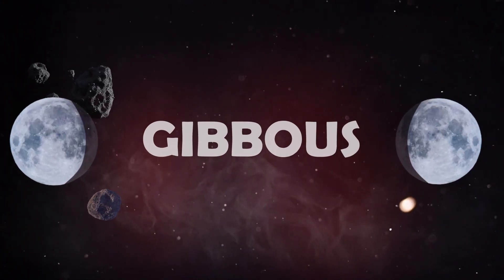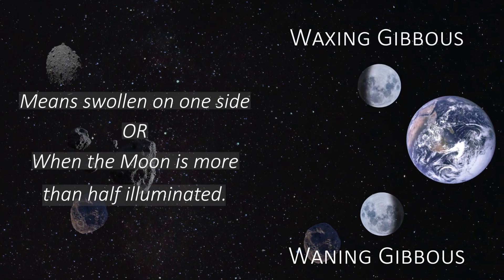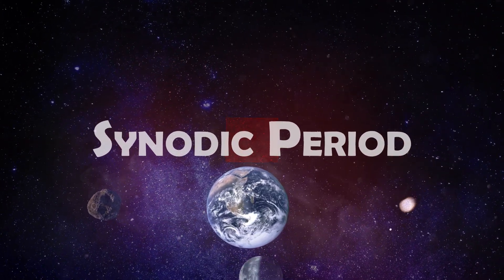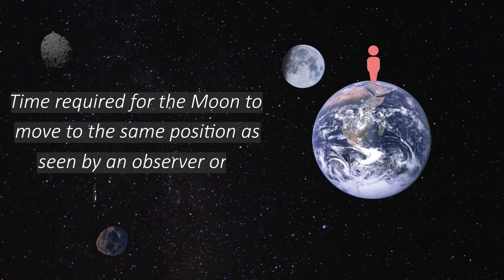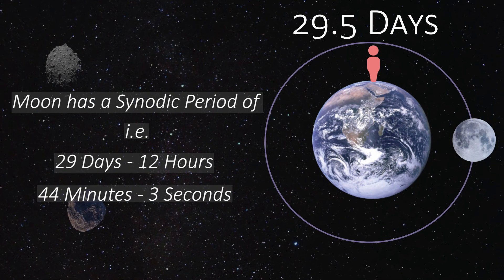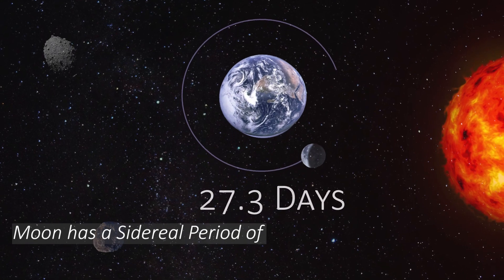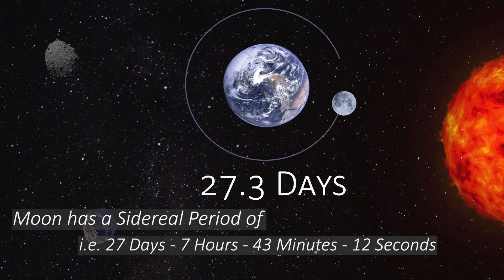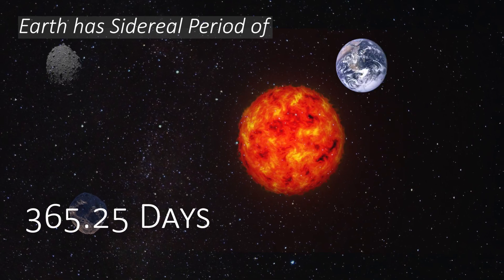Understand the Basic terms of moon | Understand the basic terminologies related to the Moon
Understand the Basic terms of moon
Understand the basic terminologies related to the Moon.

This video includes definitions about:
New Moon, Waxing, Waning, Gibbous, Waning Gibbous, Waxing Gibbous, Crescent, Waning Crescent, Waxing Crescent, Sun Moon Angle, Synodic Period, Sidereal Period.

# phases of the moon for kids
# moon
# astronomy
# phases
# lunar phases
# lunar phase (literature subject)
# lunar
# earth
# sun
# school
# education
# lunar phase
# preschool
# phases of moon explanation
# lunar phases of the moon
# changes in moon shape
# why moon changes its shape
# shape of the moon
# astronomy for kids
# elearning
# periwinkle
# smart learning
# online learning
# science videos
# science for kids
# kids video
# video for kids
# dr binocs show
# peekaboo
# solar system

# national geographic
# nat geo
# natgeo
# animals
# wildlife
# science
# explore
# discover
# survival
# nature
# documentary
# moon
# moon phases
# night sky
# full moon
# lunar eclipse
# PLivjPDlt6ApRfQqtRw7JkGCLvezGeMBB2
# PLivjPDlt6ApRiBHpsyXWG22G8RPNZ6jlb
# PLivjPDlt6ApS90YoAu-T8VIj6awyflIym
# PLivjPDlt6ApRpidjp1zjROOCKru-89Q1_
# moon made of
# moon&#39;s violent origins
# moon&#39;s violent
# violent origins
# earliest calendars
# calendars
# first explored
# explored Earth
# natural satellite
# half a century
# century ago
# lunar cycle
# moon
# orrery
# new moon
# waxing crescent
# lunar phases
# orrery earth sun moon
# phases moon using orrery
# model
# astronomy
# orbiter
# moomoomath
# lunar cycle beginners